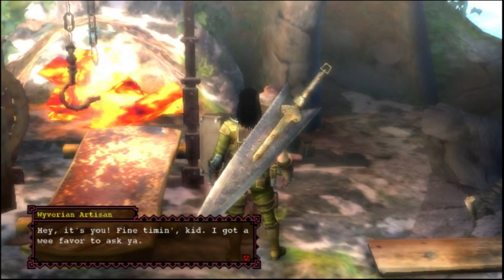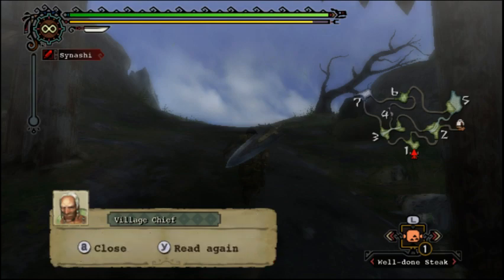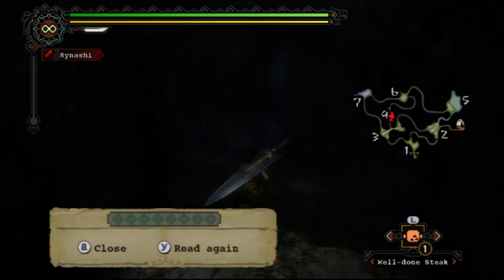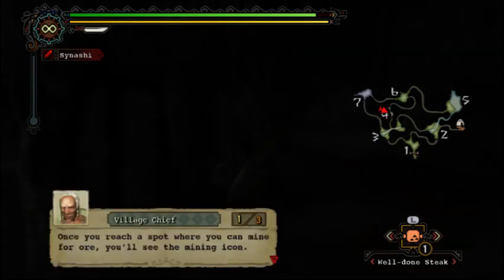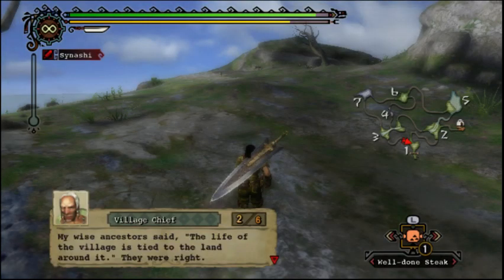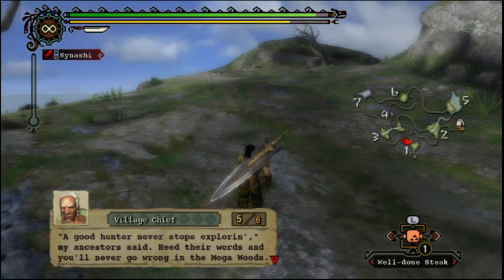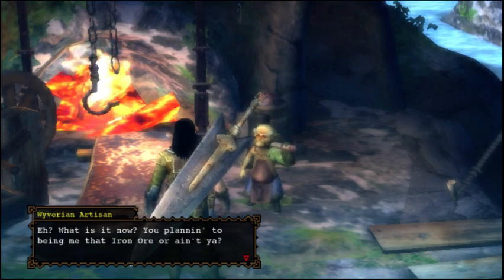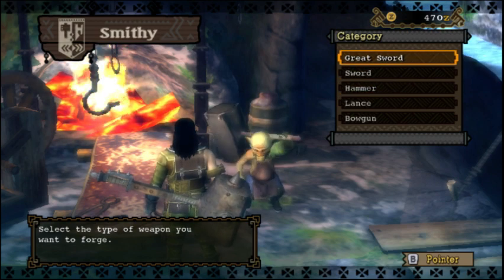Monster Hunter Tri Mission 3 - Get Iron Ore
Some quests can be done quite quickly.